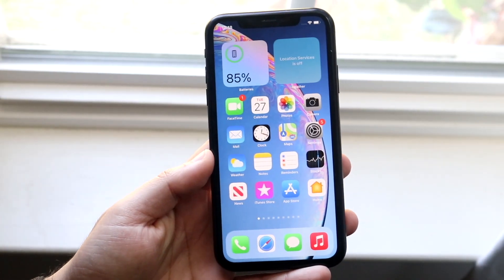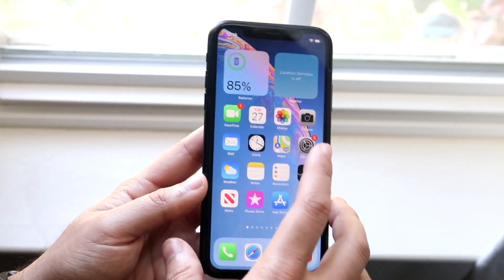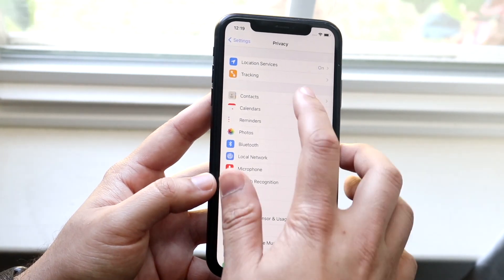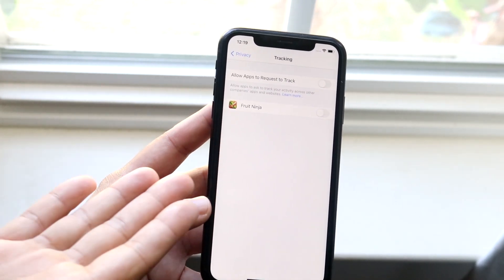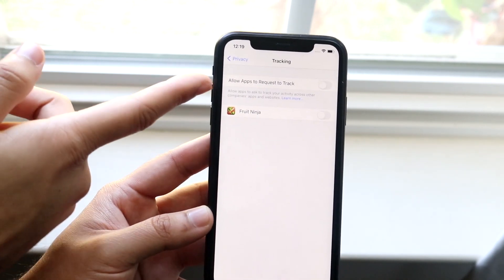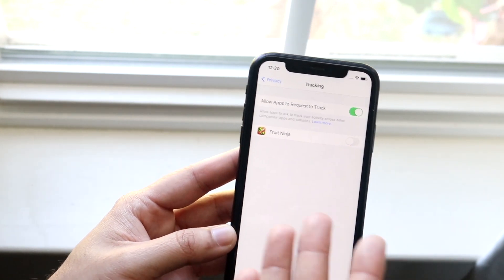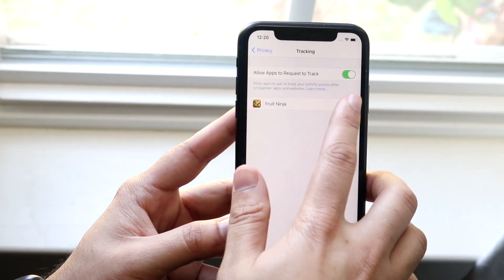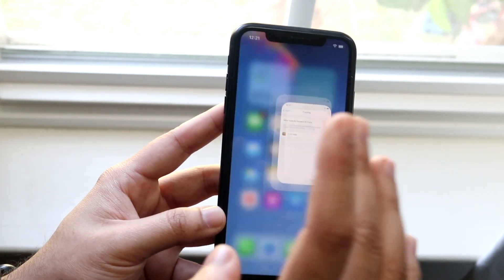How To Stop Apps Tracking You On ANY iPhone!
Here is exactly How To Stop Apps Tracking You On ANY iPhone!